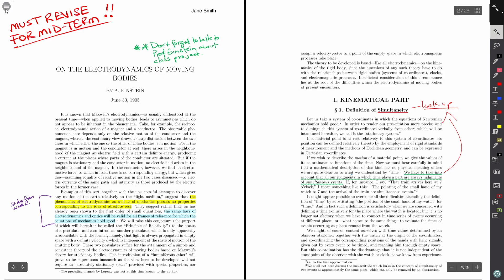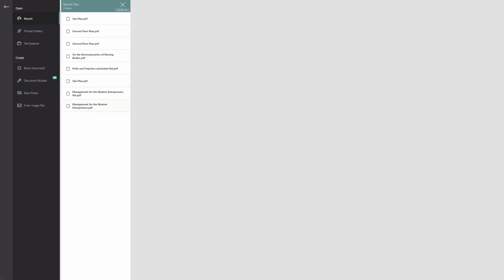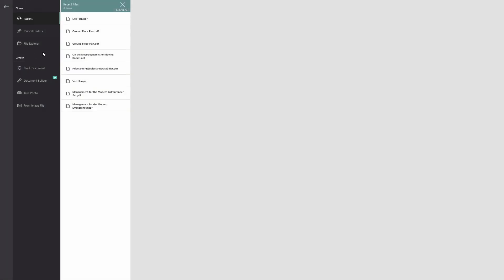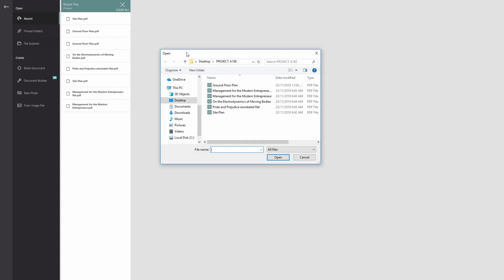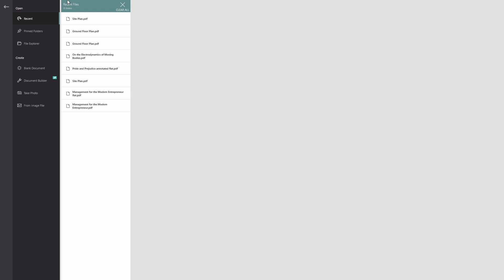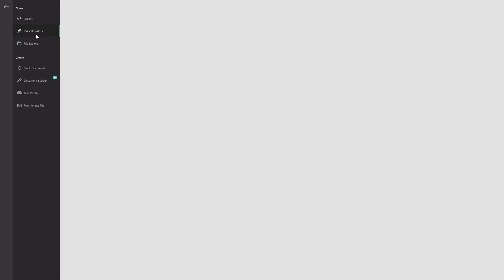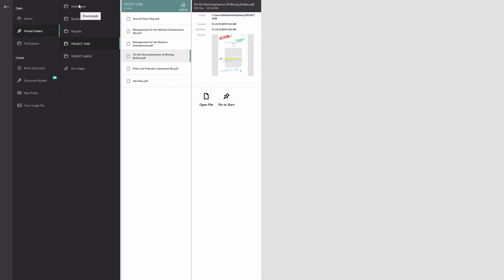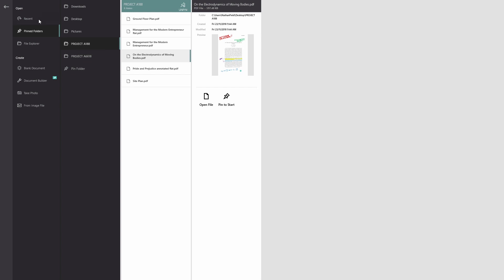Drawboard PDF Tutorial - Open PDFs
Open PDFs with Drawboard PDF on Windows 10. Choose from your folders, pinned folders in-app or recent files.